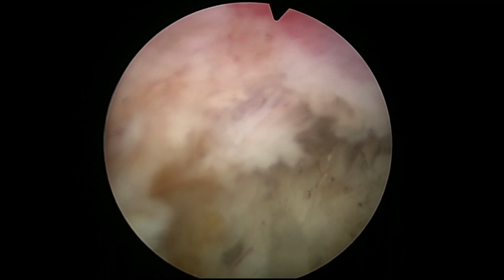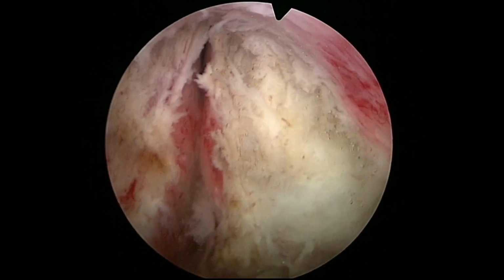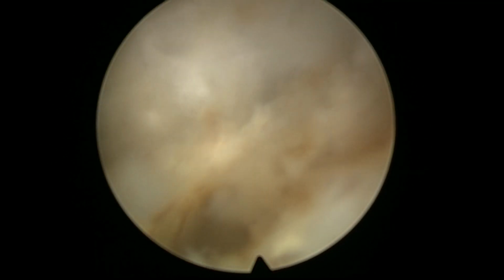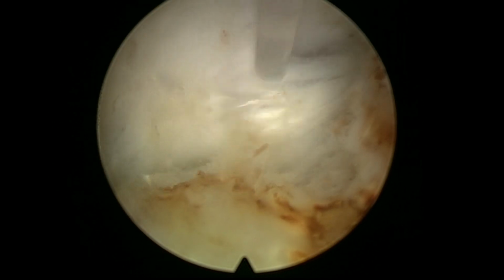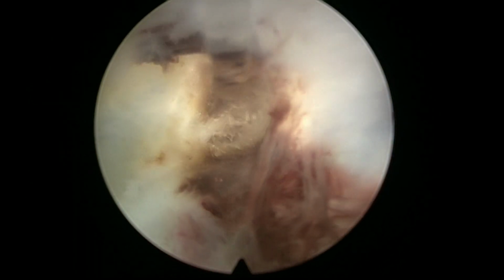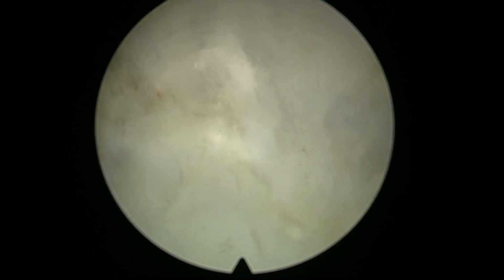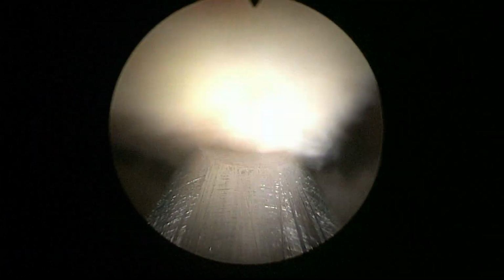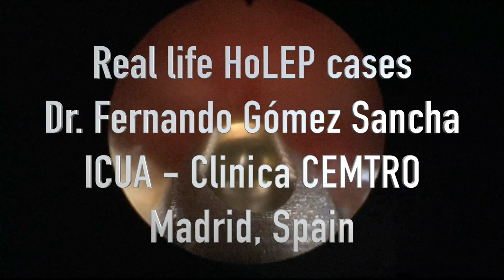Real Life HoLEP Case number 31: HoLEP in a patient with prostate cancer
En Bloc HoLEP — A Patient Guide

Often we face the situation of having a patient with advanced prostate cancer and a catheter. HoLEP is a great option for these patients, although it is more challenging than usual in patients who have just BPH. This was an 85-year-old patient with a PSA of 60 ng/mL and a hard feeling prostate on the digital rectal examination.

📚 Dr. Gómez Sancha is the author of "HoLEP En Bloc Manual", describing his innovative technique that significantly reduces postoperative incontinence risk.